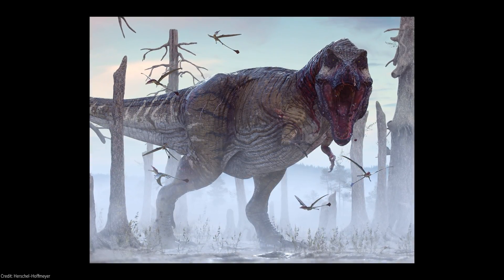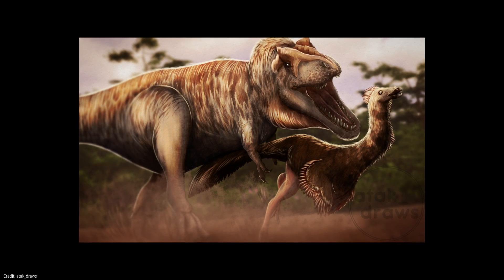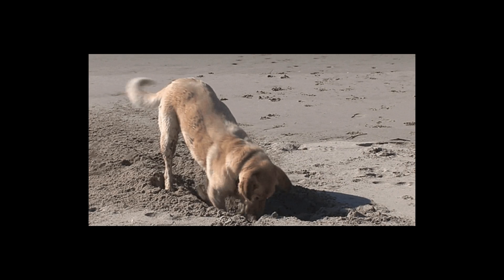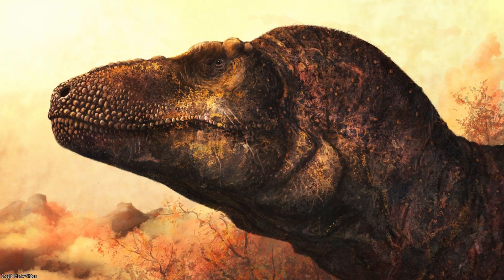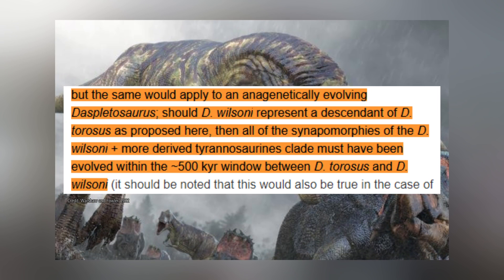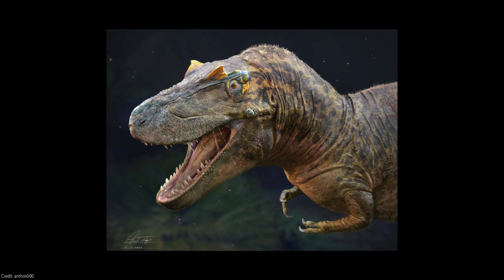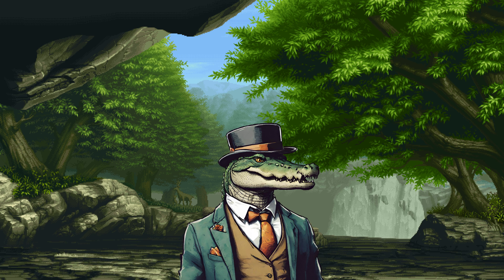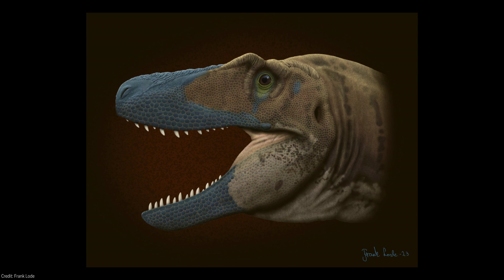Could This Be The Link To T.rexes Evolution?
G'day ladies and gentlemen! In today's video we'll be looking into last years confirmation of a new Daspletosaurus species known as Daspletosaurus  Wilsoni. This will include how its existence impacts the evolution of its own genus as well as the potential impact on other tyrannosaurs such as the T.rex!

Thumbnail Art
Frank Lode

Source
A transitional species of Daspletosaurus Russell, 1970 from the Judith River Formation of eastern Montana